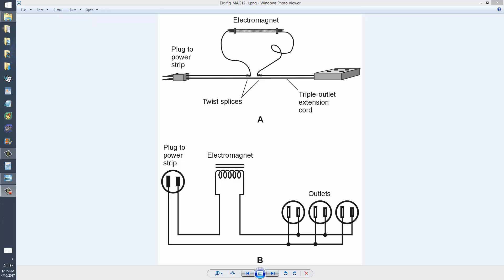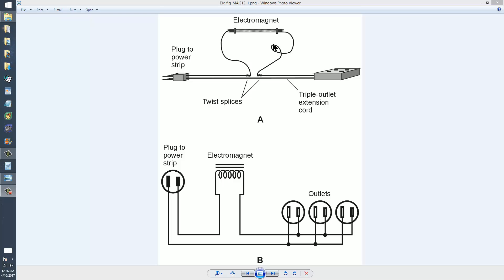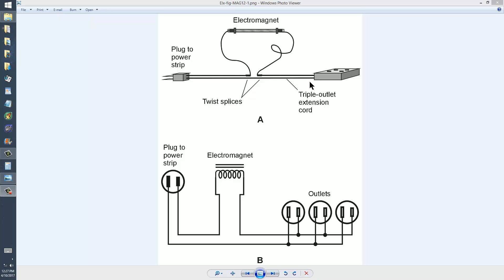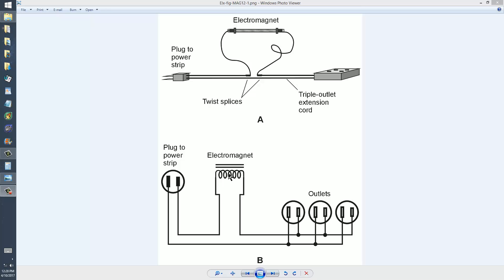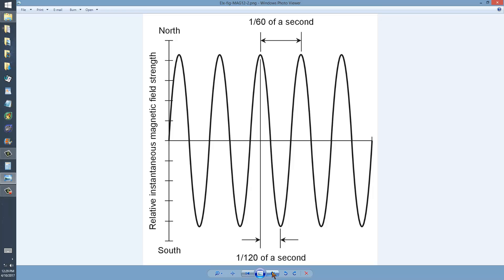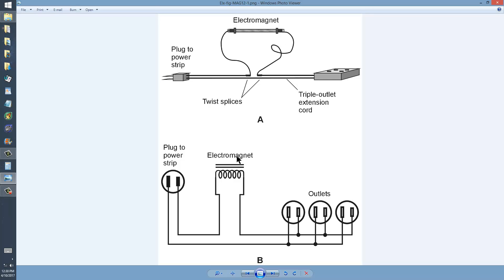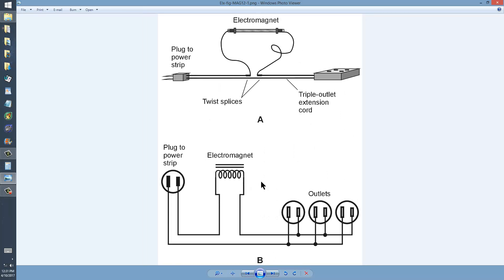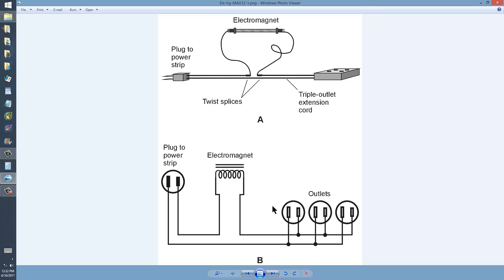Homebrew AC Electromagnet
Try this and other experiments as you read my book "Electricity Experiments You Can Do At Home" (McGraw-Hill, 2010). Test the thing in any way you can imagine, but take care around the high voltage!